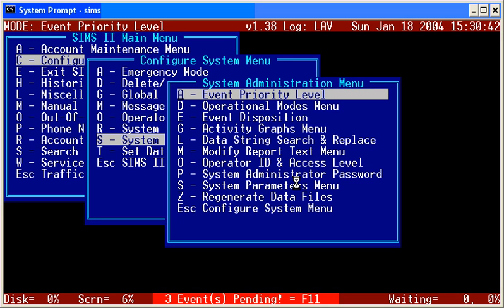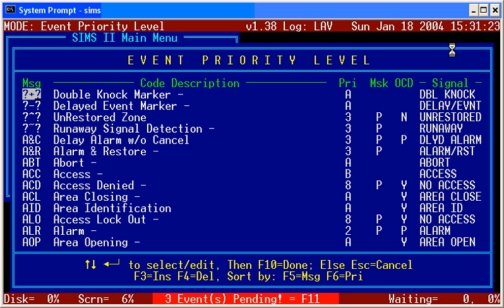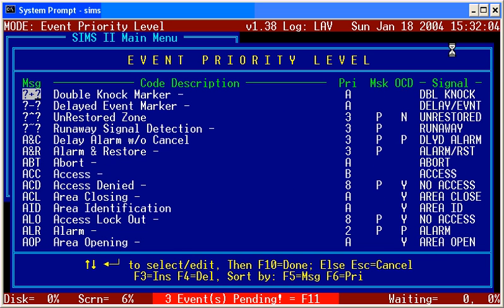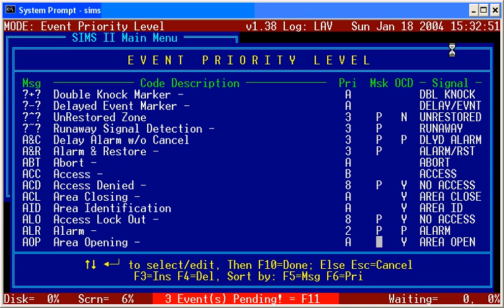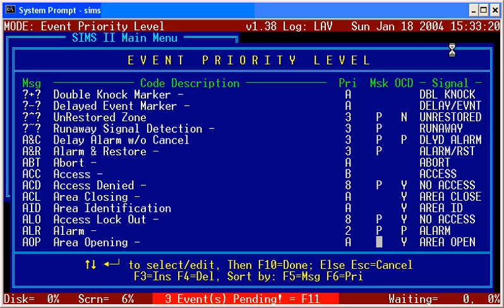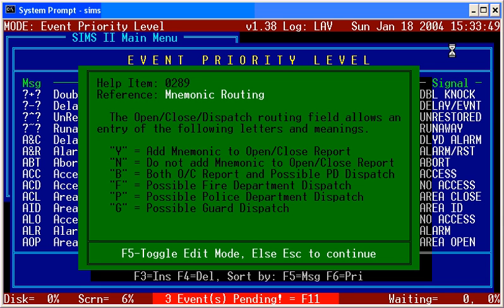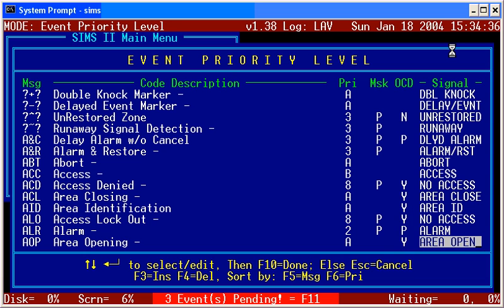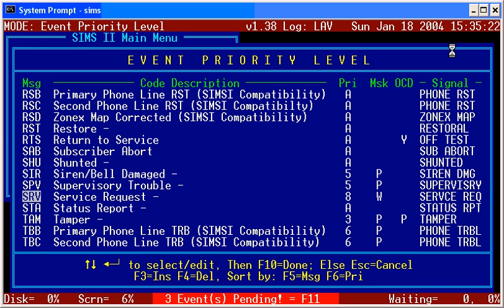SIMSII Management (Event Priority Level)